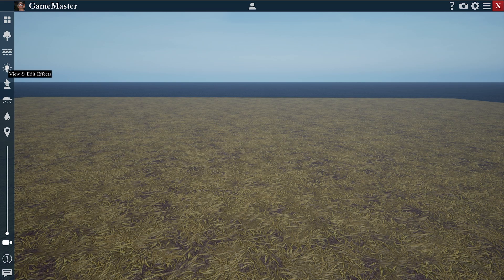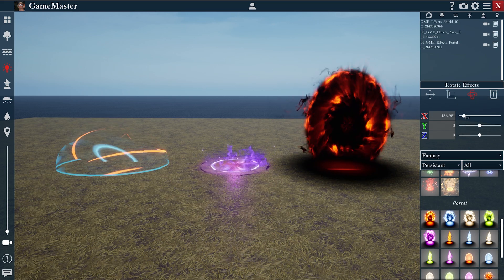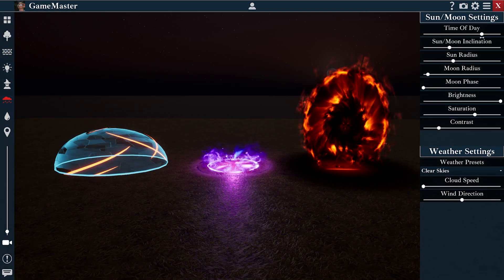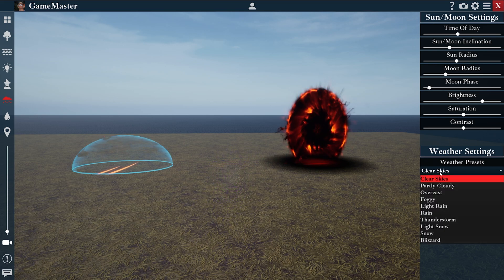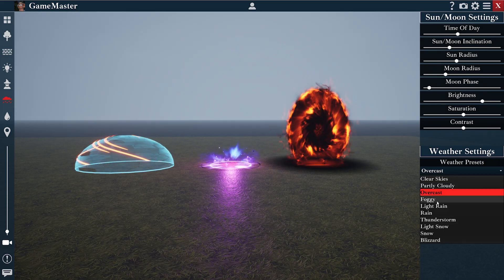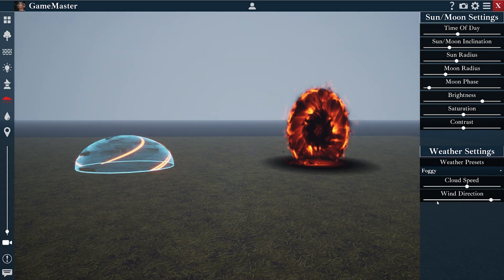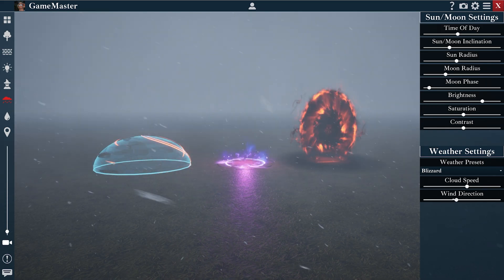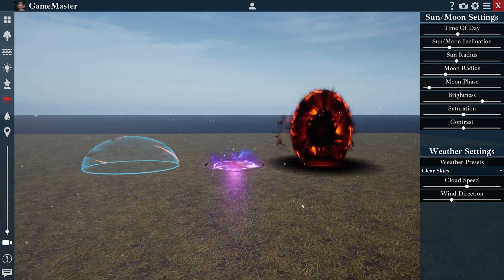Game Master Engine Tutorial 5: Weather and Effects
This video is the fifth episode in my Game Master Engine tutorial video series. It was shared on Discord, Reddit, and other social media sites. Filmed, designed, and created by Devin Rumbarger.